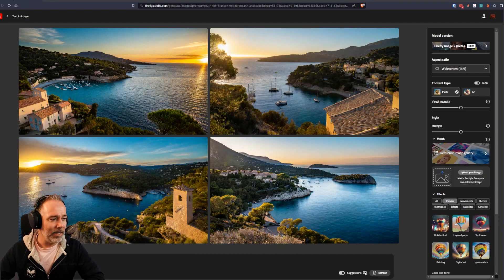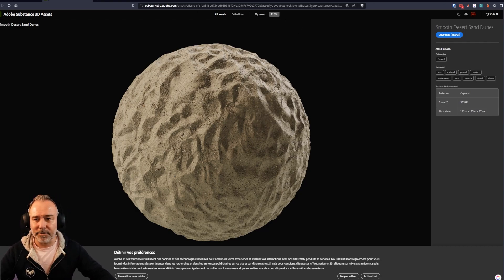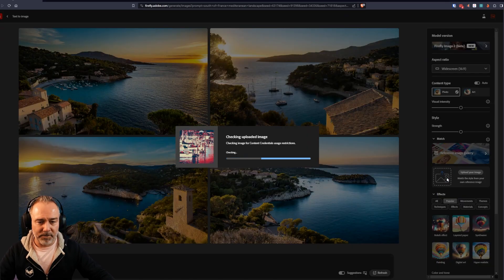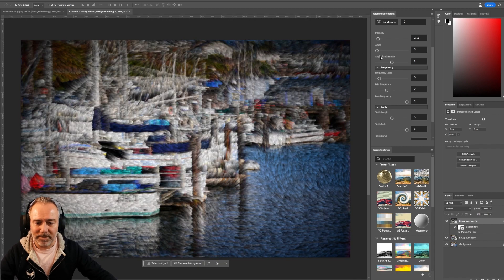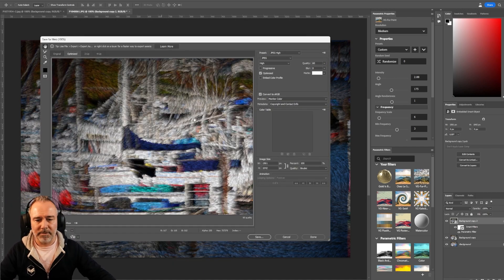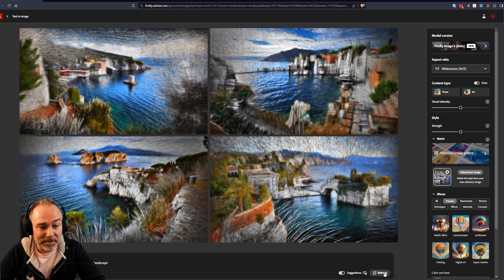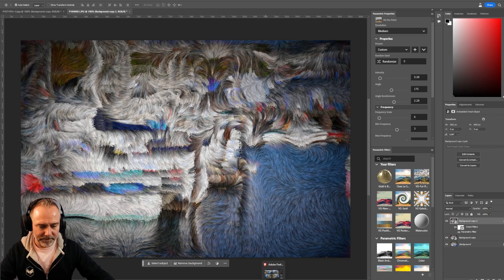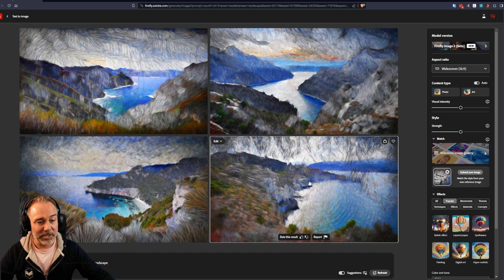Adobe Firefly + Parametric filters for Photoshop = Awesomeness!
Hey there, this is just an experiment to see how parametric filters for Photoshop can help drive the new beta version of Adobe Firefly, and the result is quite cool :-)

Have suggestion/ideas to improve the content of my channel?